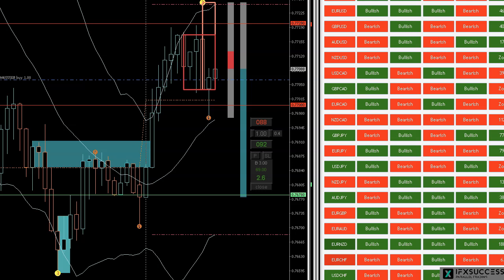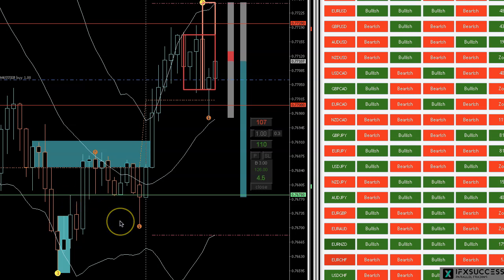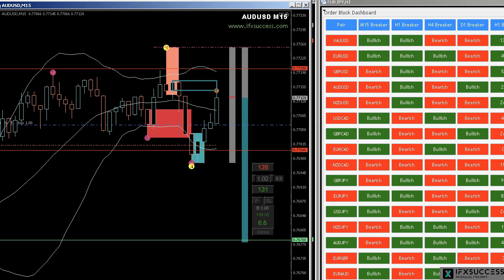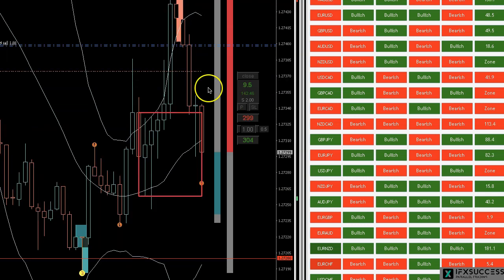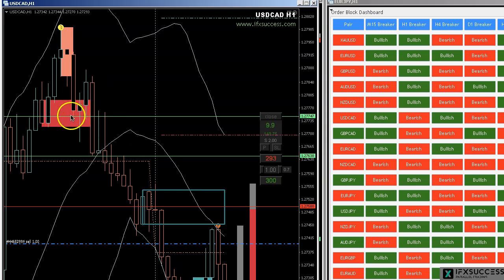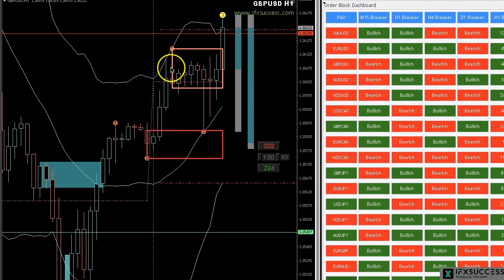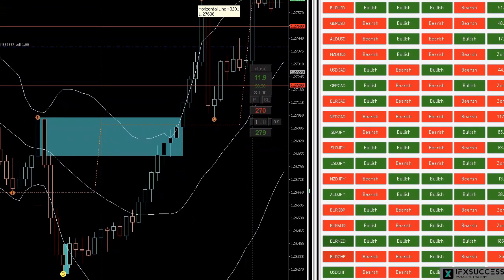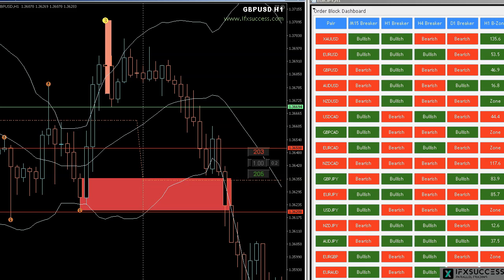REVERSAL BLOCK ENTRIES EXPLAINED | LIVE EXAMPLES| FOREX STRATEGY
Learn how to anticipate reversals using the REVERSAL BLOCK, get the most out of the market!

Learn how to trade this simple Trend Block strategy.